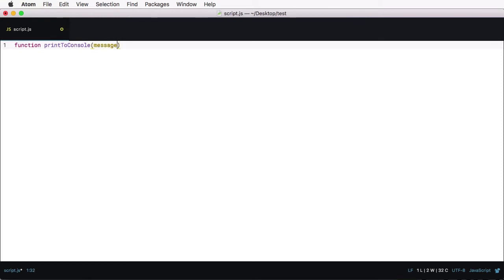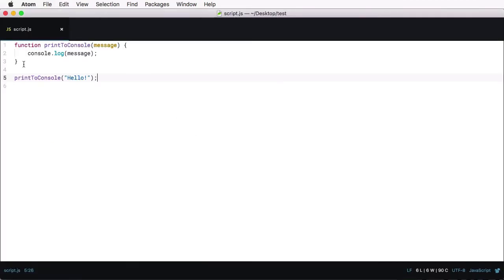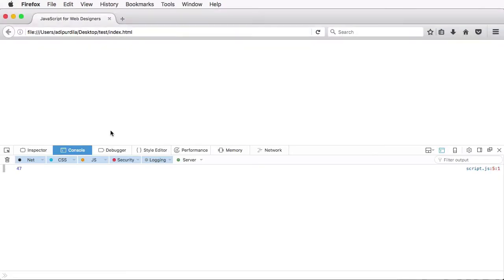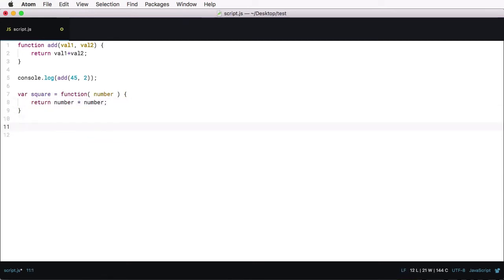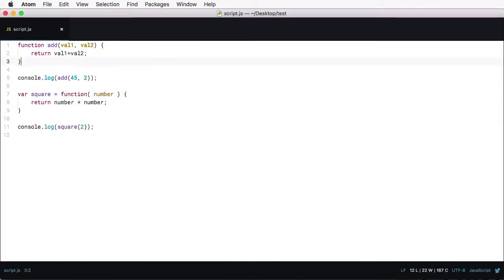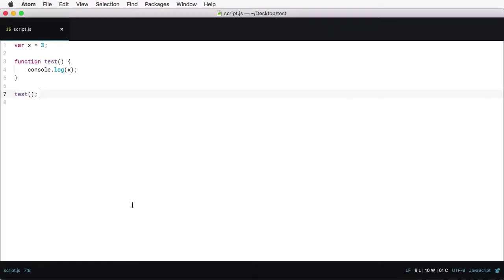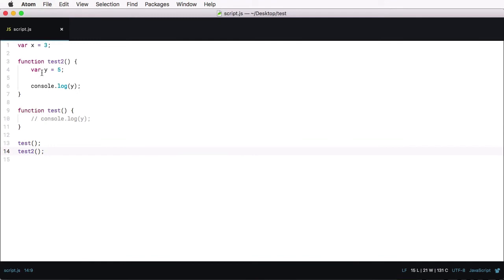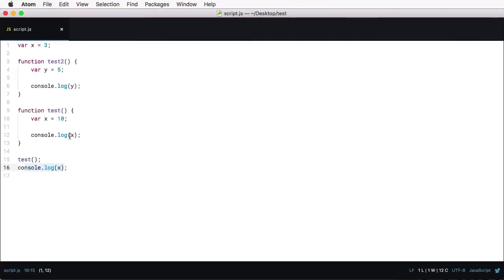Functions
In this lesson, you’ll learn about functions. You can think of functions as being “subprograms” which can have their own name, can be called anytime, can receive parameters, and can return a value. Let’s learn more.

If this course inspires you to learn JavaScript for web development, check out our comprehensive guide